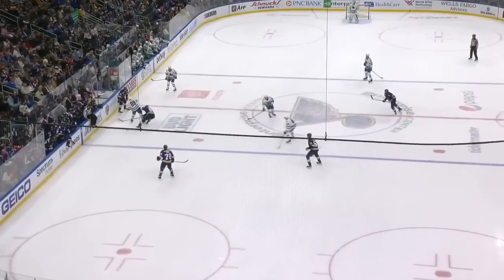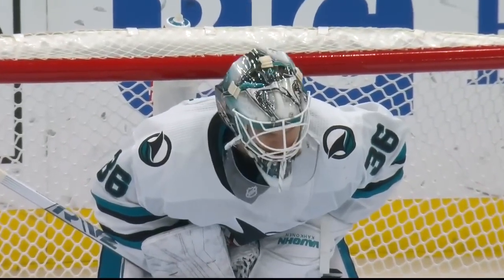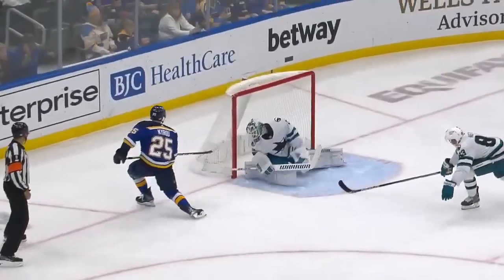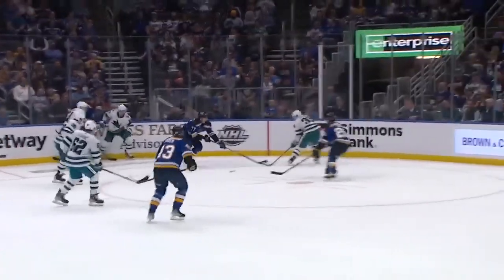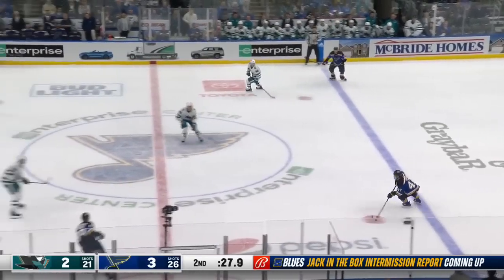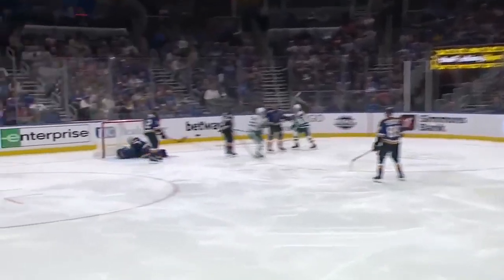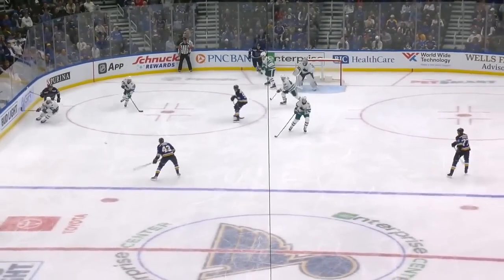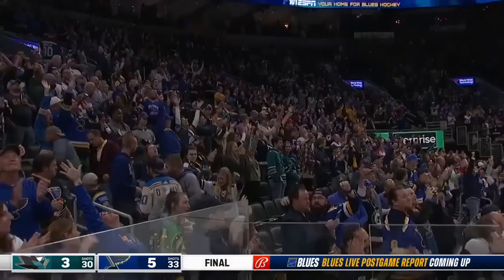NHL ST LOUIS BLUES vs SAN JOSE SHARKEY'S